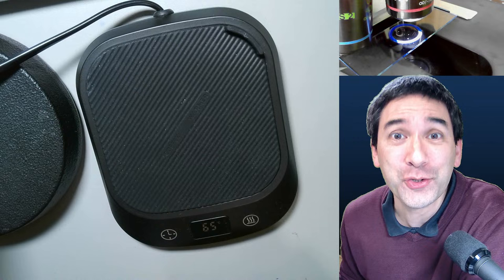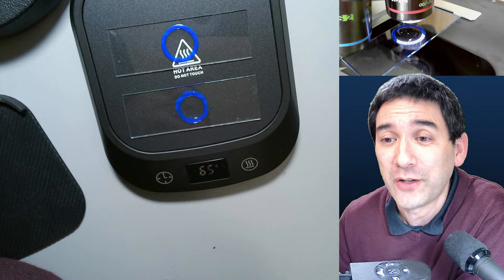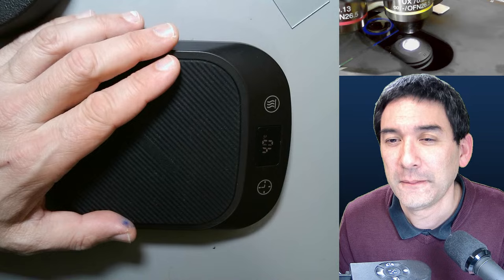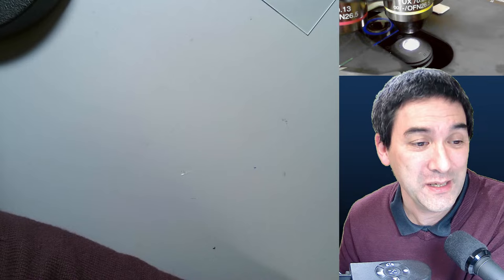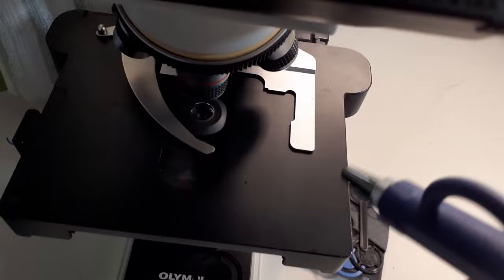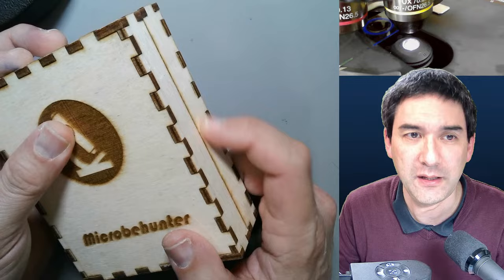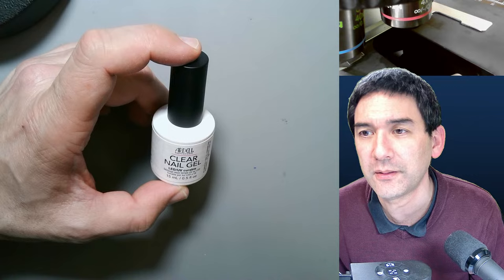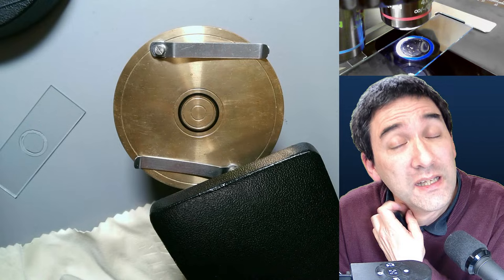I show you some useful microscopy tools and other things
I bought a coffee warmer to dry microscope slides. I also want to show you some DIY tools that some of my viewers made. You can make better ringed slides with using a pipette than a brush and a few other things.

Check the correct voltage (110V or 220V)!

SW200DL (introductory microscope)
Slides, Cover Glasses